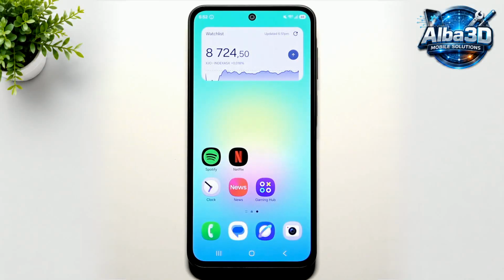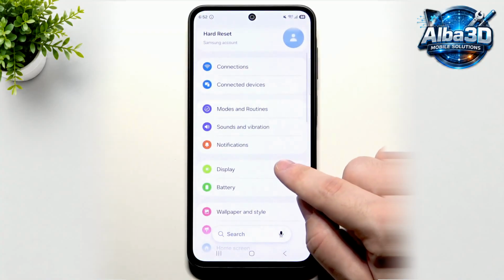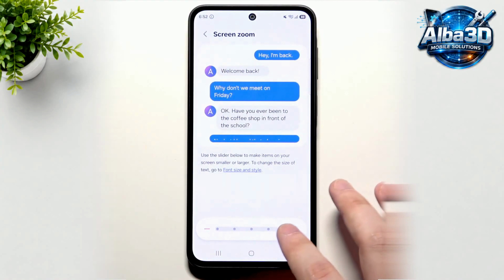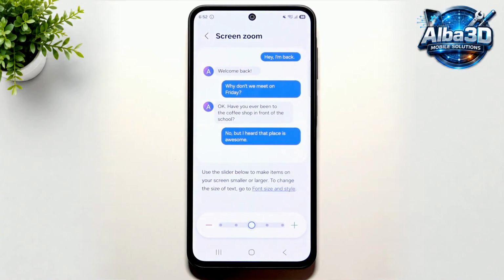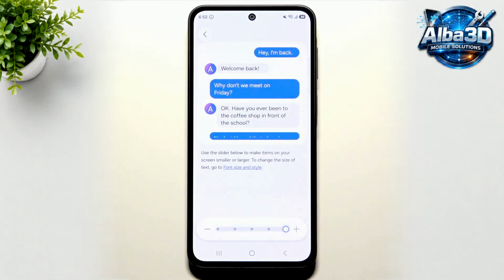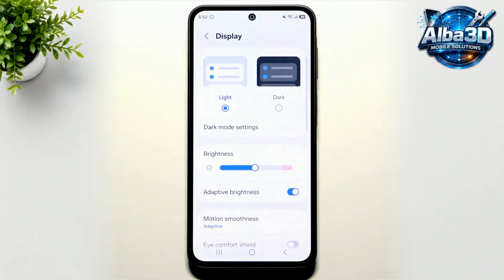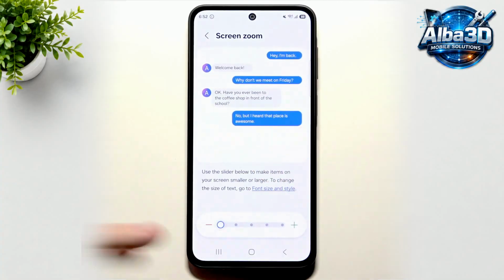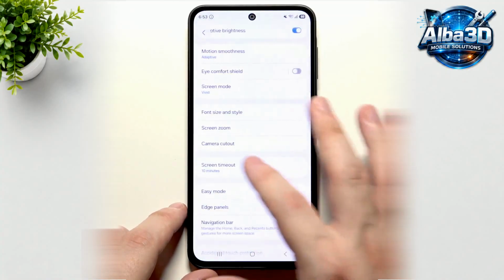Samsung Galaxy A27 How to Change Screen Zoom Display Size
This quick tutorial shows you how to adjust the screen zoom on your SAMSUNG Galaxy A27 for optimal viewing comfort. You'll learn where to access the Display settings, how to locate the Screen zoom slider, and how to preview different zoom levels including maximum, minimum, and middle positions. Following these steps allows you to make text and icons larger or smaller according to your preference, improving readability and overall device usability. This feature is particularly beneficial for accessibility needs, enhancing visual clarity, and personalizing your home screen appearance on the Galaxy A27.

For news and updates:

albastuz3d.net